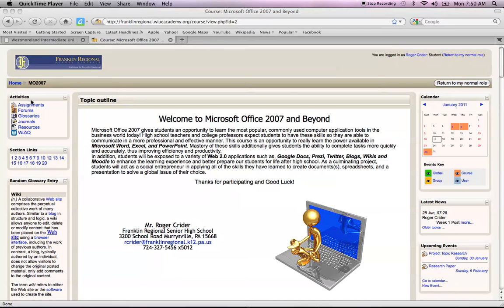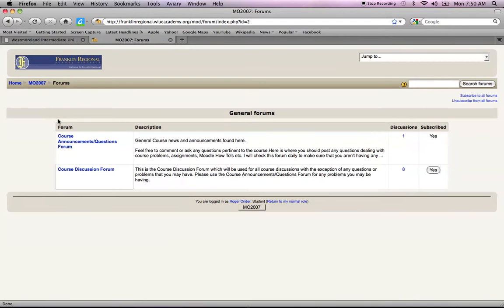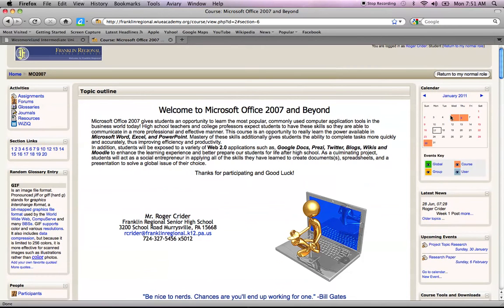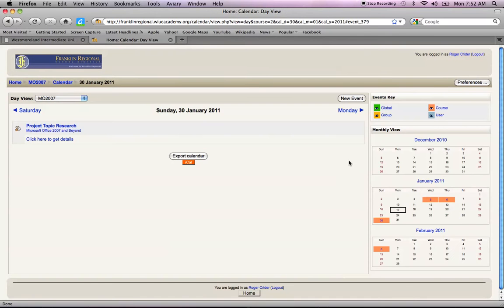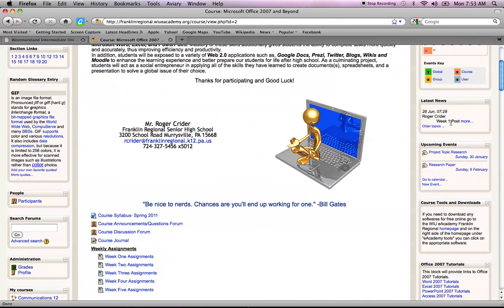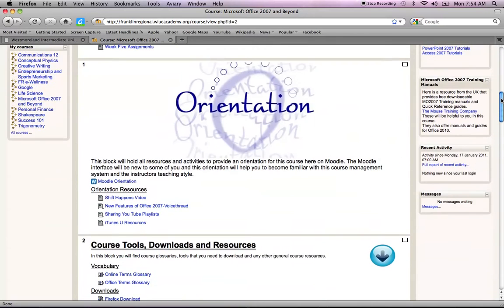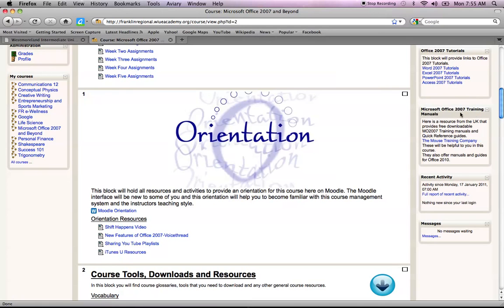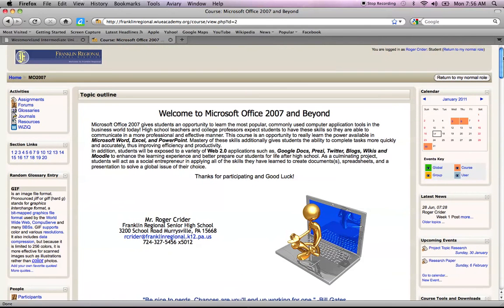Moodle Orientation Video.wmv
This tutorial demonstrates navigating through Mr Crider's Moodle page for the Microsoft Office 2007 and Beyond course.